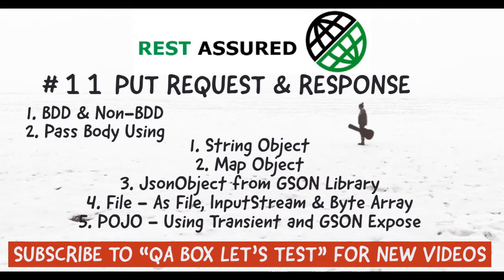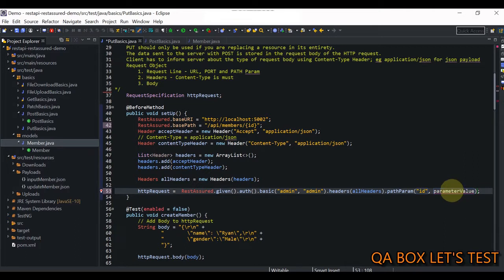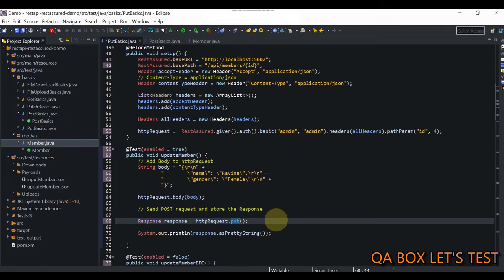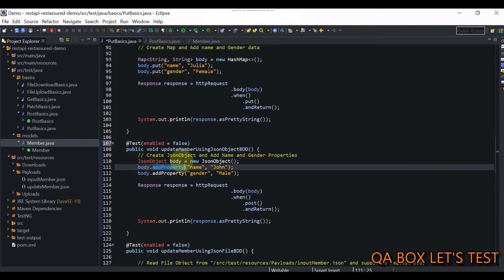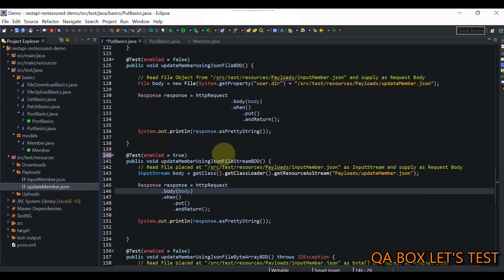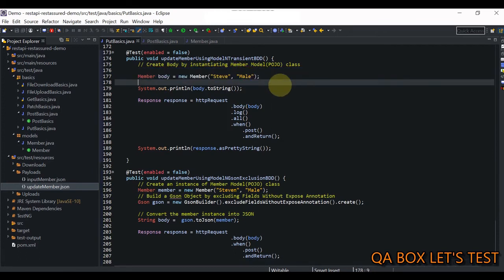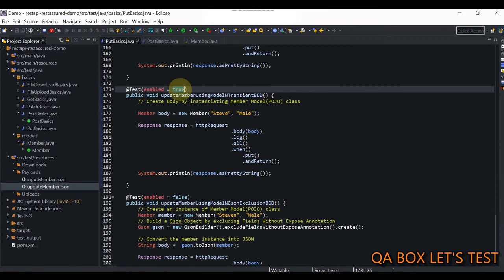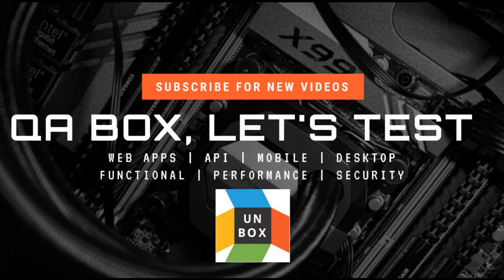Part 11 - Rest Assured - PUT Request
In this video I've shown how to make PUT request in Rest Assured. PUT is used to send data to a server to update/create a resource. PUT should only be used if you are replacing a resource in its entirety. I've covered: -

1. BDD & Non-BDD
2. Pass Body Using
a. String Object
b. Map Object
c. JsonObject from GSON Library
d. File - As File, InputStream & Byte Array
e. POJO - Using Transient and GSON Expose

Rest API Setup (Sample Rest API developed for practice purpose) - GitHub